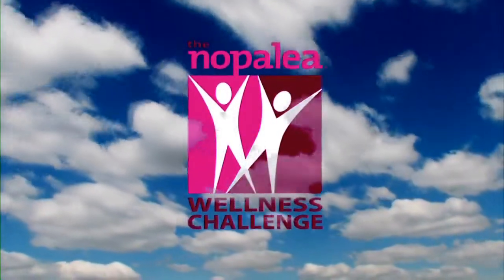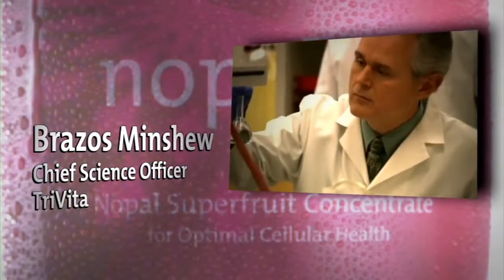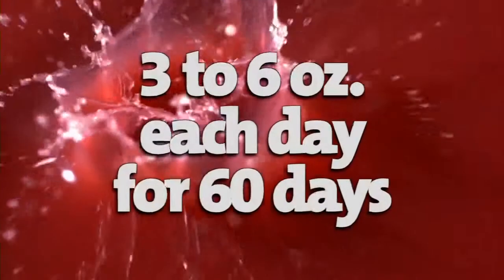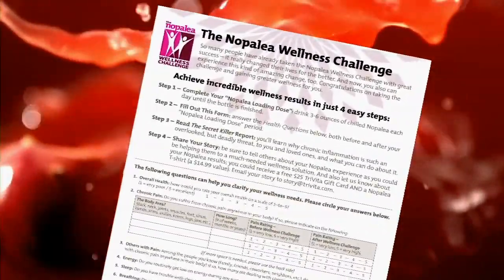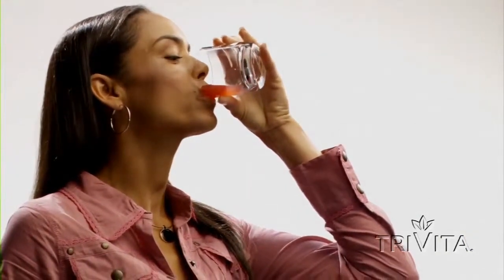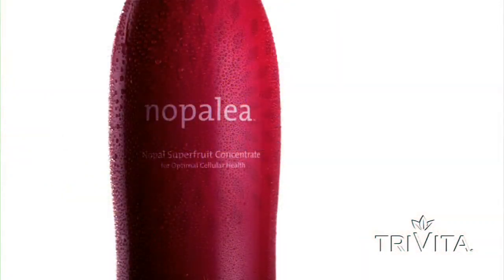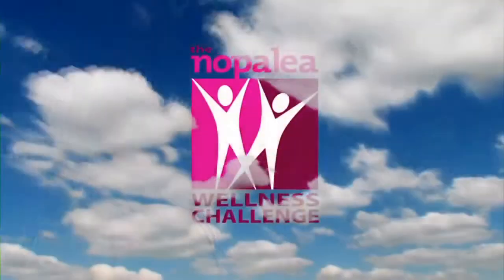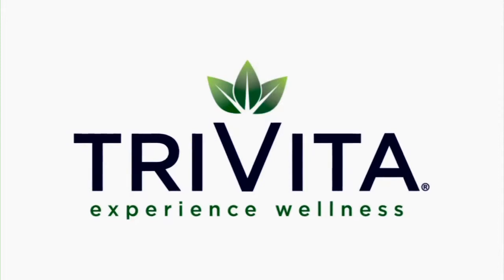The Nopalea 60Day Loading Phase HD)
Nopalea™ Daily Cleanse

The everyday cleanse for everyday life.
We live in a toxic world. Fight back with Nopalea Daily Cleanse! This natural two-part system -- consisting of AM and PM formulations -- supports the gentle removal of toxins from your body, unlike most other cleanses. And, it's formulated for everyday use, to work perfectly with the original Nopalea!

TriVitaLegacy.com/15014500
NopaleaWellnessChallenge.com/15014500

Other benefits may include:
• Improved digestion
• More energy
• Feeling lighter and slimmer
• Stronger mental clarity
• Increased vitality
Nopalea Daily Cleanse is a natural, total-body cleanse that will leave you feeling healthy and happy, so you can live better.